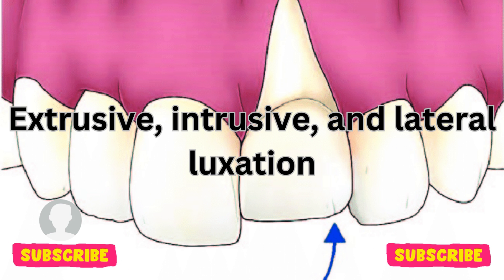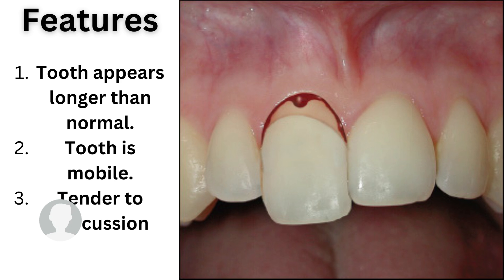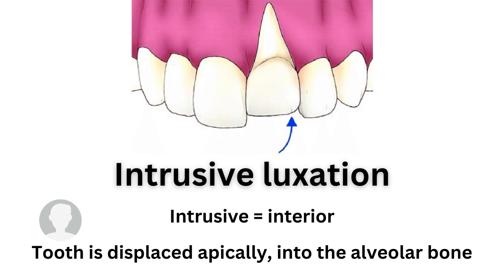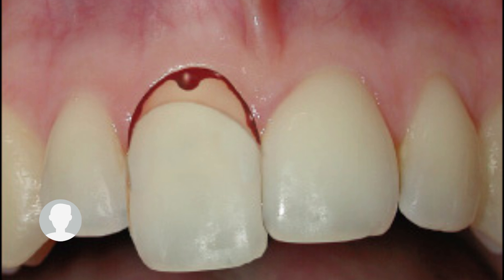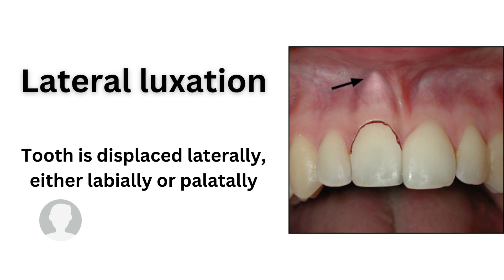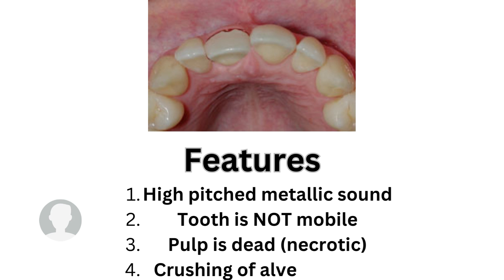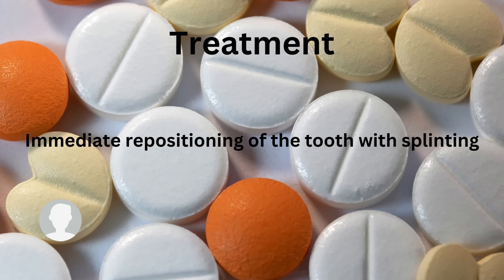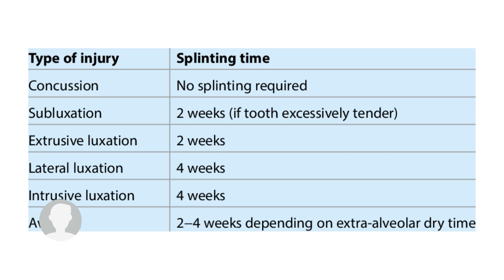What is the difference between Extrusive, intrusive, and lateral luxation?